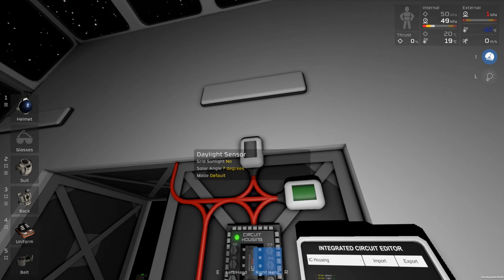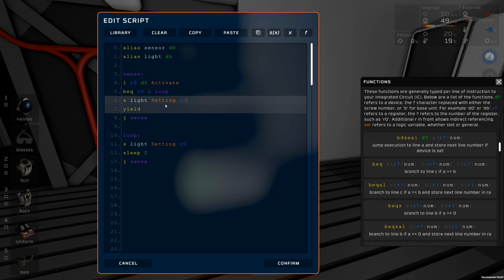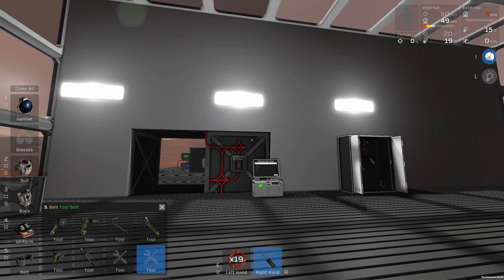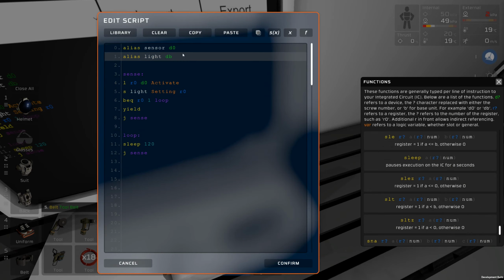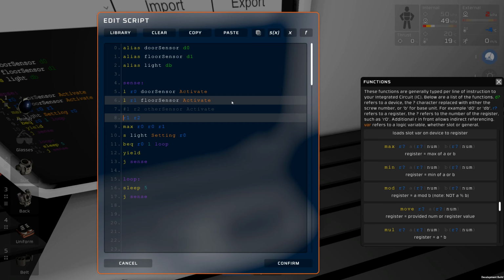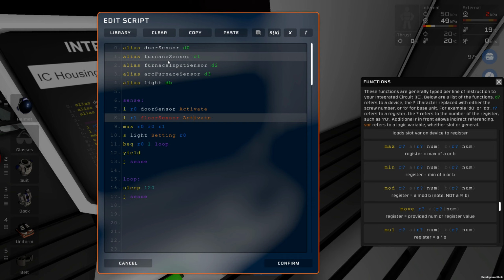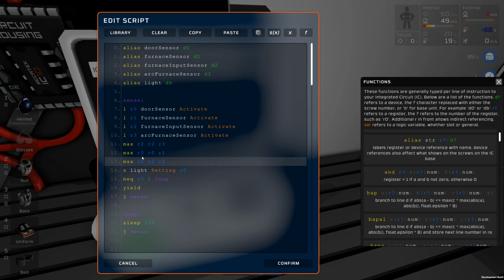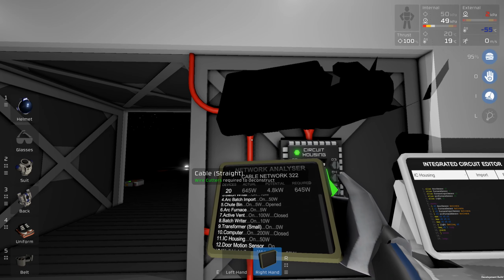Stationeers S4 E13 - Timed Light Circuits and Multiple Inputs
Time to improve our little light circuit by keeping it on after detecting motion, and off otherwise, with a few program additions, as well as upgrading it to use multiple sensors